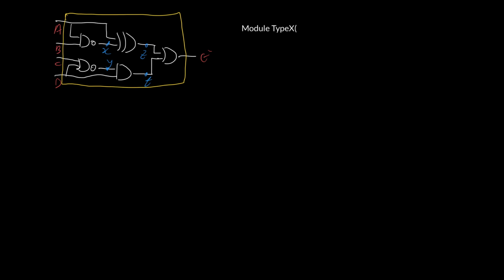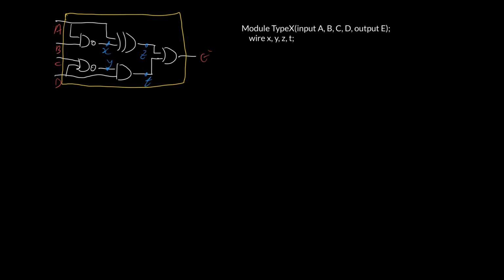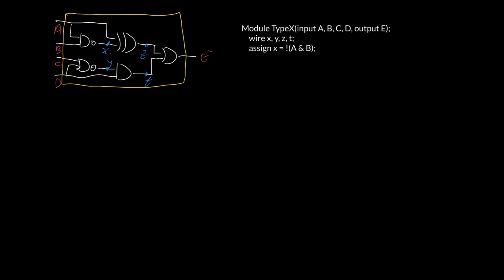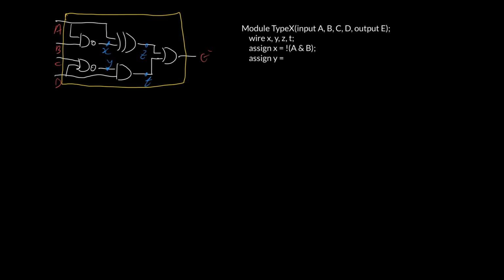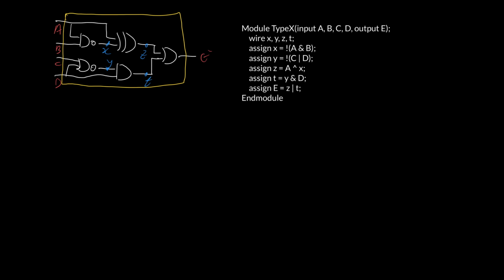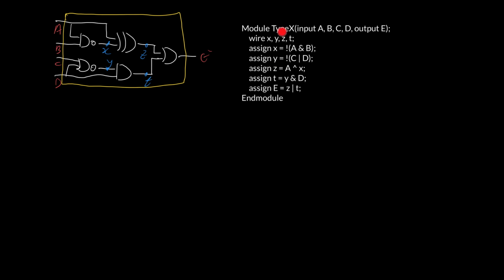2021 DS 3A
This video is embedded into my lecture notes for Digital Systems. It explains how to use boolean algebra to describe a combinational circuit in Verilog.